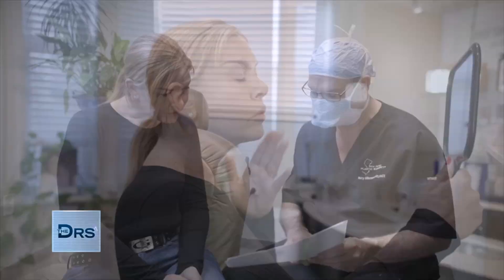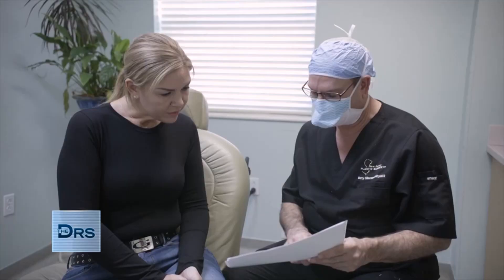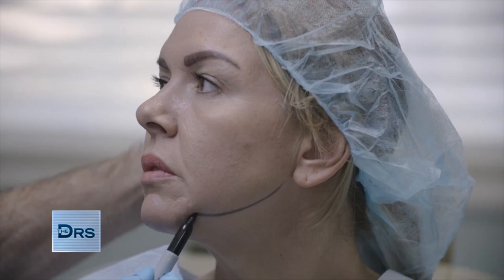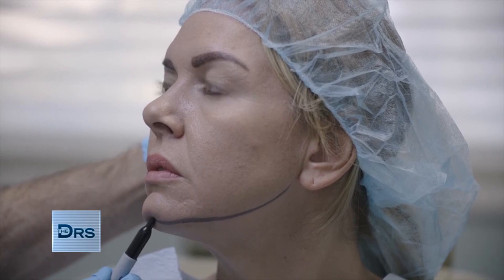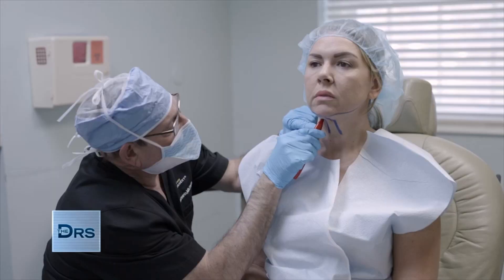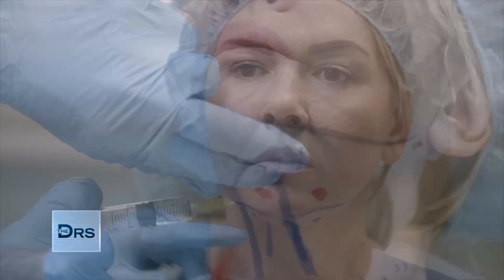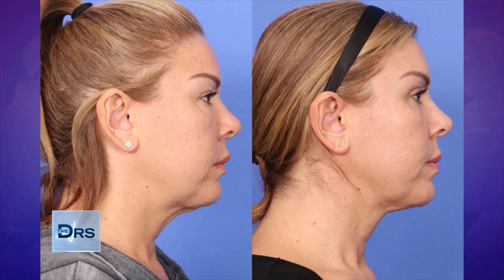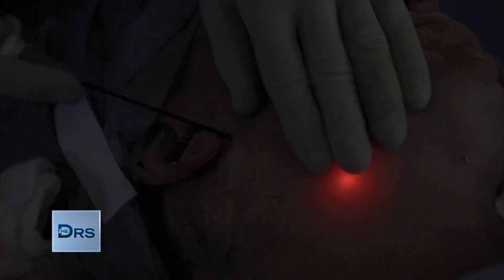See Woman’s Incredible Results After Defining Jawline Procedure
Jill sought out a more defined jawline and she joins The Doctors with plastic surgeon Dr. Barry DiBernado to share why she decided to undergo a minimally invasive procedure called MyEllevate. Who is a good candidate for this? Check out Jill’s incredible before and after photos.

Why Eye Mucus Removal Videos are Popular on TikTok